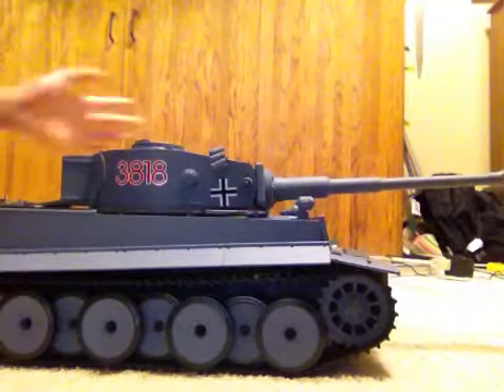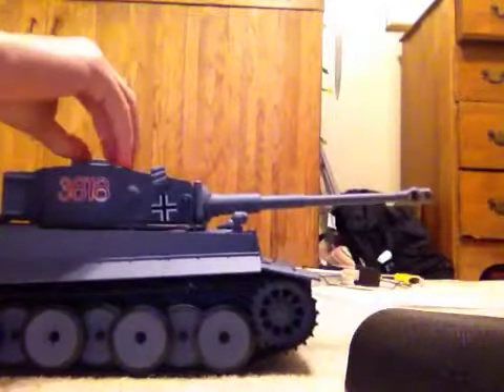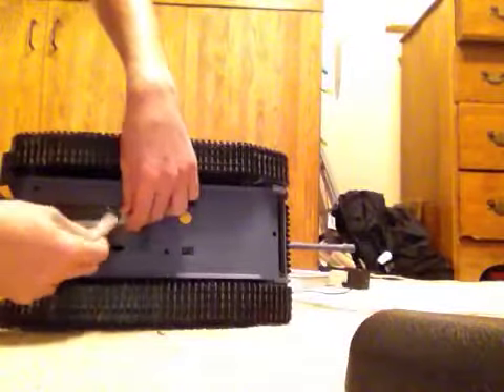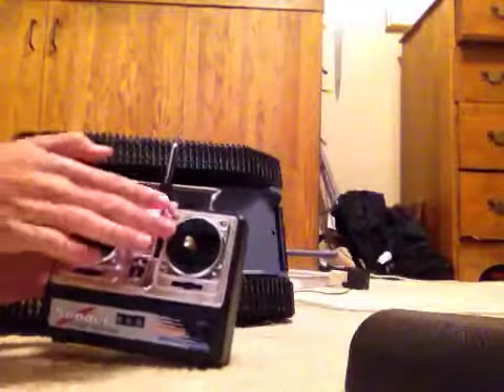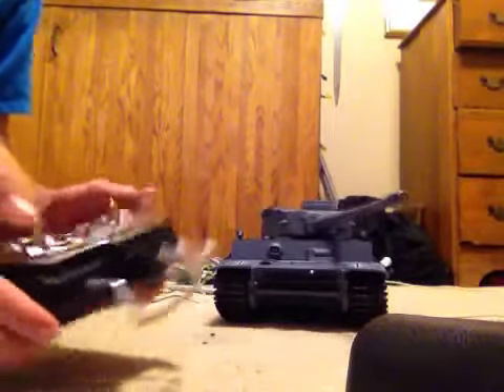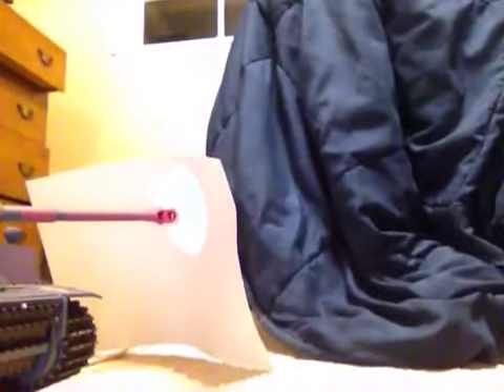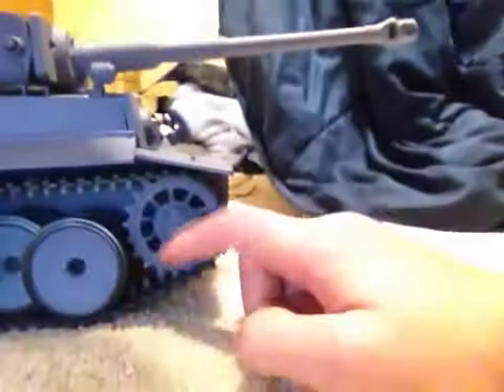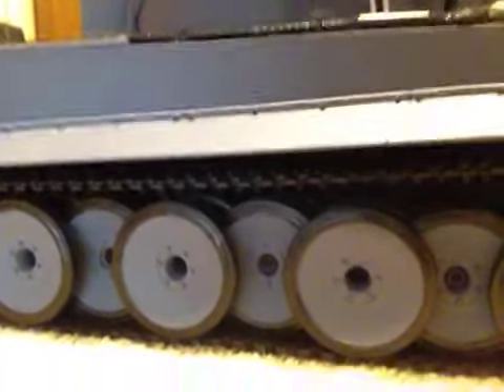Review of the German Tiger 1 Airsoft Tank